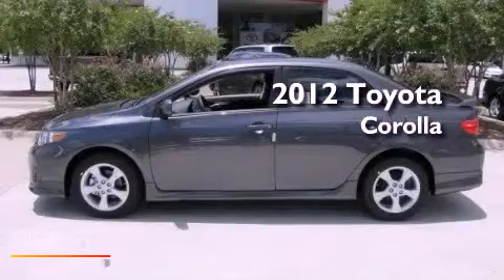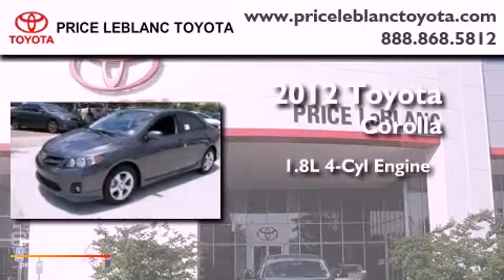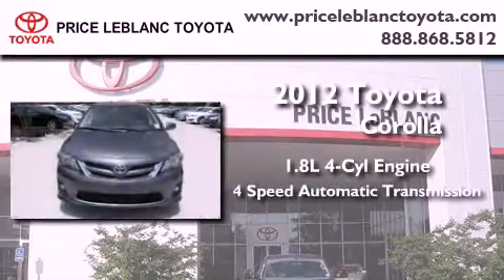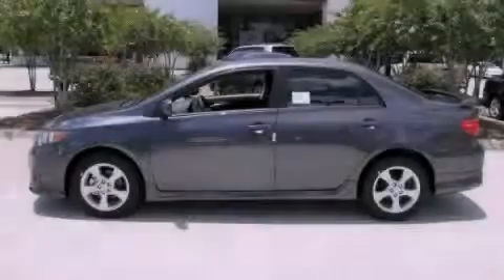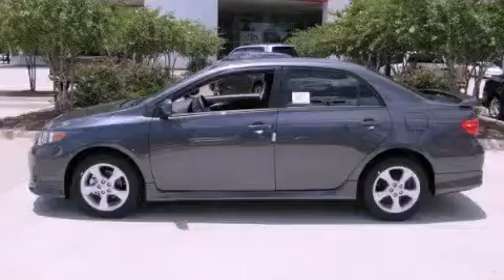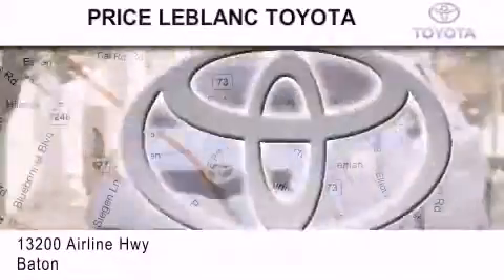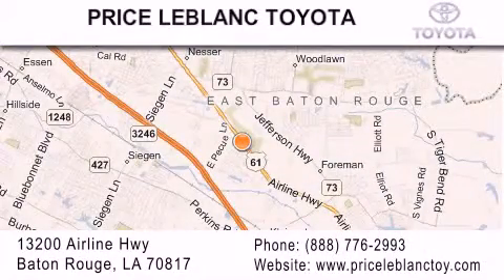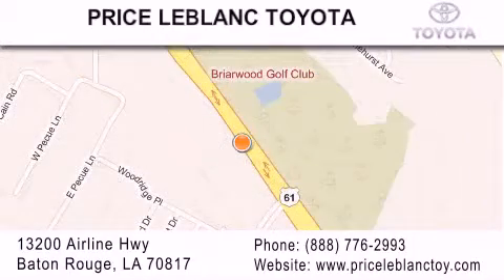2012 Toyota Corolla Baton Rouge LA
Year : 2012
 Make : Toyota
 Model : Corolla
 Engine : Gas I4 1.8L/110
 Trans . : Automatic
 Exterior : Magnetic Gray Metallic

 Interior : Dark Charcoal
 Stock : 046796